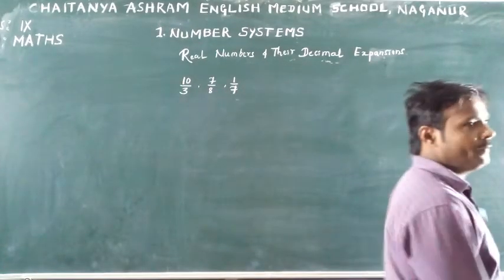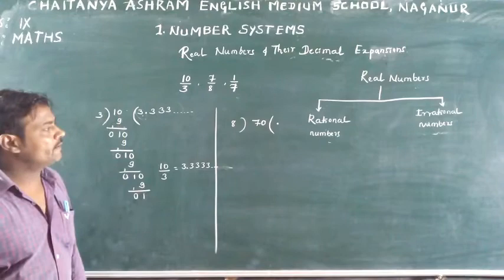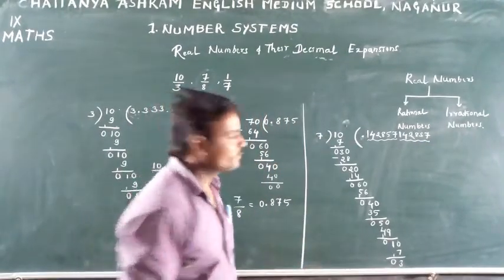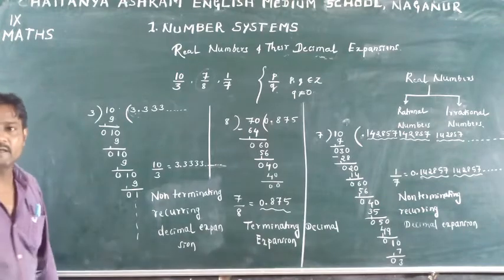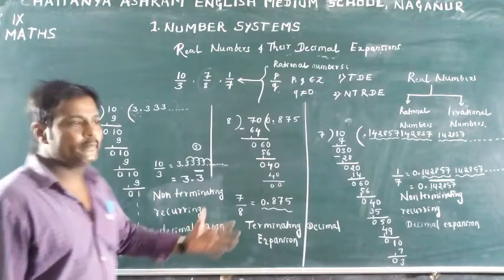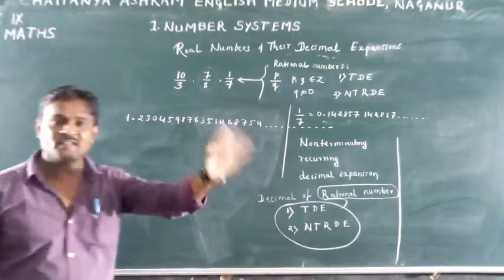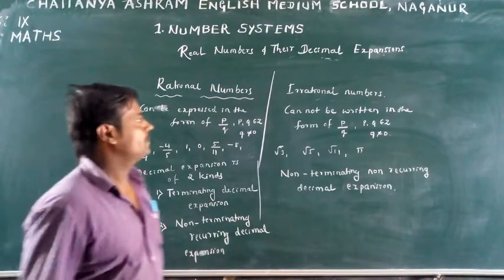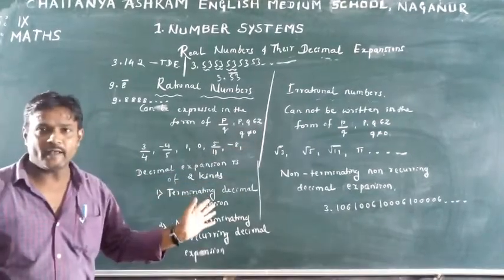9th number system 6,7